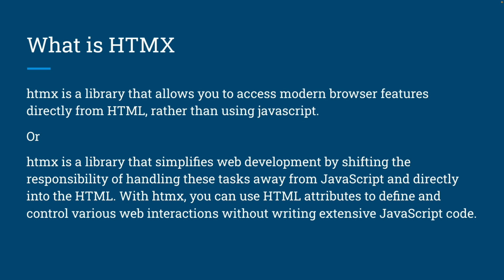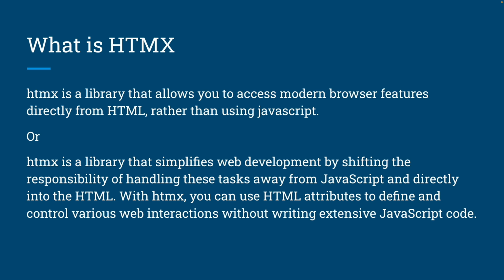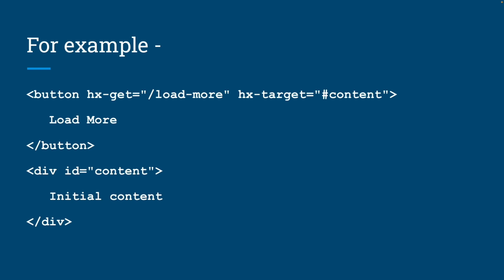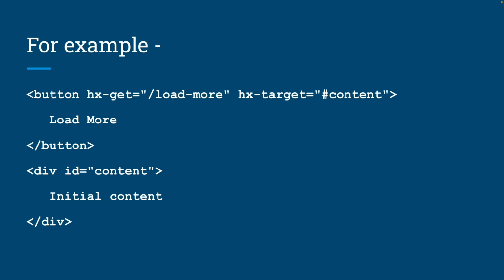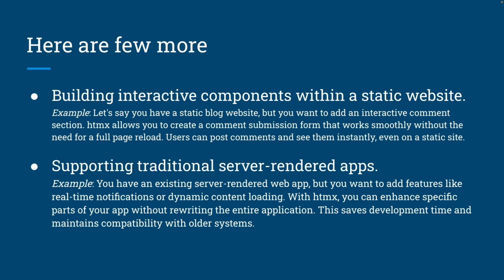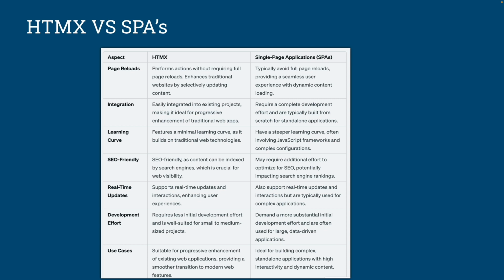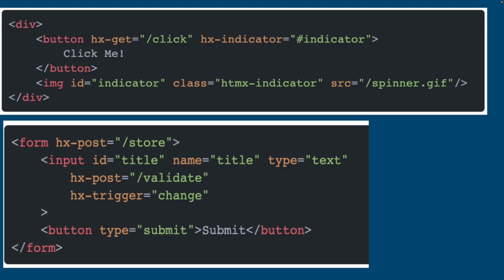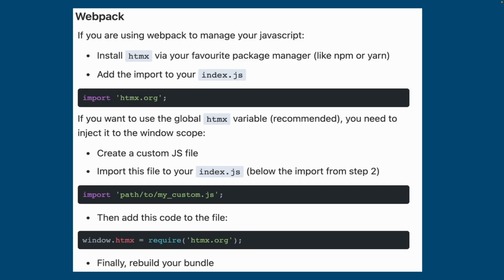HTMX explanation in detail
Welcome to our in-depth exploration of HTMX! In this video, we dive deep into the world of HTMX, a powerful library that lets you supercharge your web applications with modern features, all directly from your HTML. We'll walk you through the ins and outs of HTMX, how it enhances traditional web applications, and its real-world use cases. Whether you're a web developer, designer, or just curious about web technologies, this video will provide you with a comprehensive understanding of HTMX.

In this video, we cover the magic of HTMX and show you how it can transform your web development projects. Join us on this exciting journey to demystify HTMX and unleash its potential in your projects.